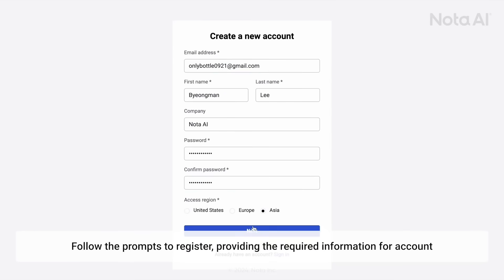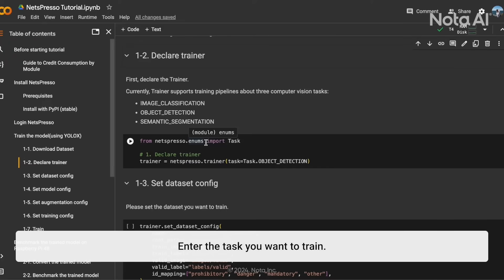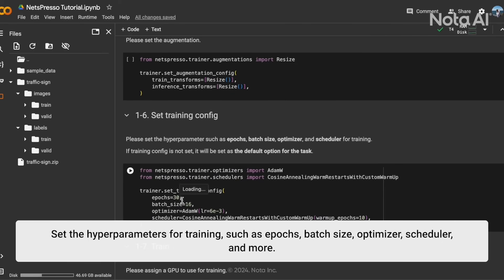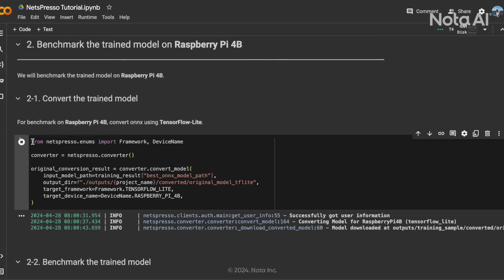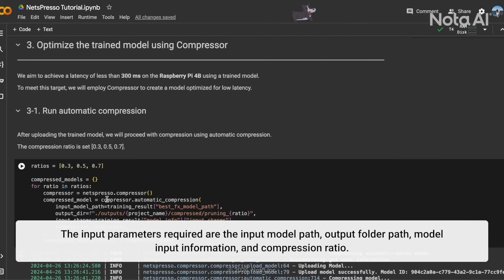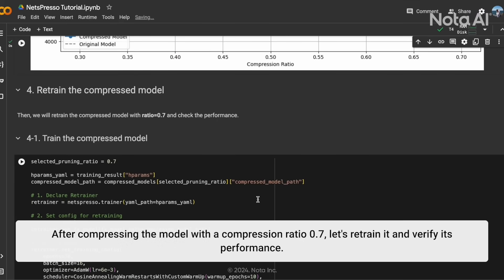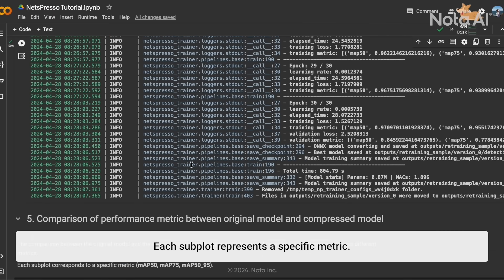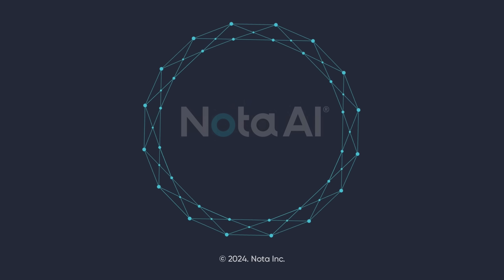Next-Gen Edge AI, NetsPresso®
Explore the power of NetsPresso®, Nota AI’s cutting-edge platform for optimizing AI models!

In this video, Byeongman Lee, a NetsPresso Product Engineer at Nota AI, guides you through the process of optimizing AI models using NetsPresso. By providing a step-by-step demonstration, the video showcases how NetsPresso achieves up to 4.7x faster inference speeds, 1.6x lower power consumption, and 6.6x cost savings, all while maintaining accuracy.

Watch the video and start optimizing your AI models with NetsPresso today.

👉Follow Nota AI on LinkedIn for more updates and content!